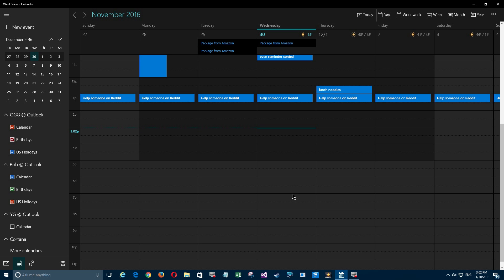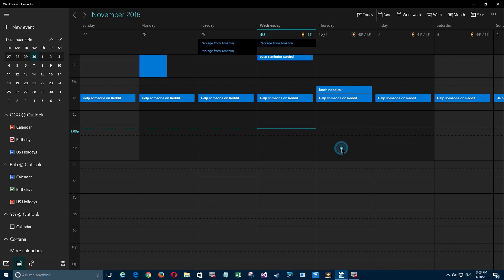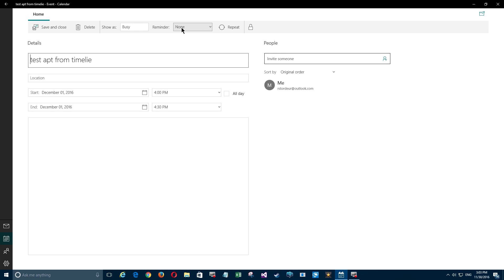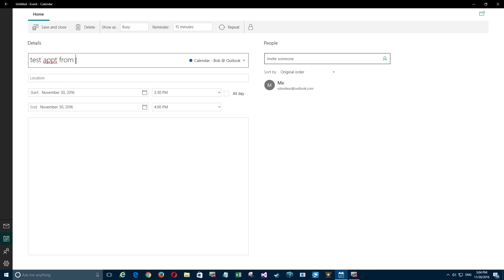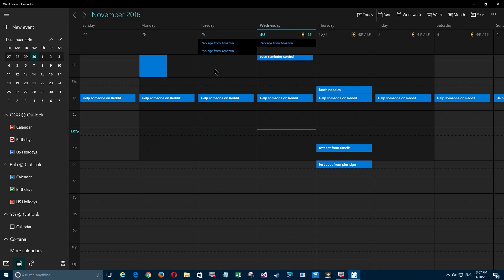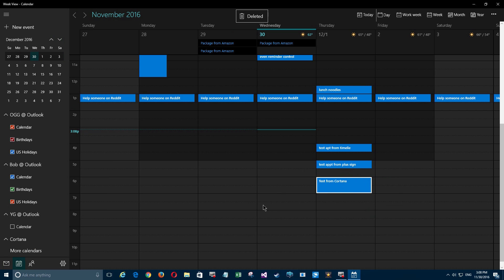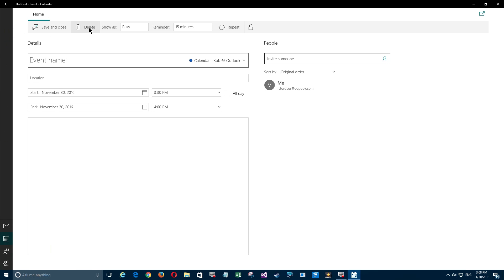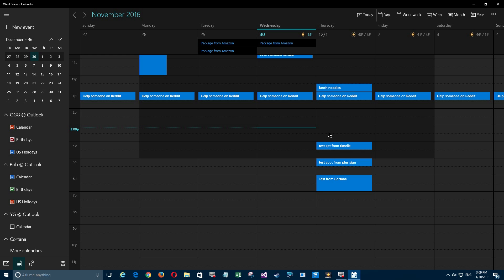Windows 10 Calendar App - Default Reminders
Well, there is no way to set a default reminder time in the Windows 10 Calendar App.  So, what to do?  There are basically three ways to create an appointment but not all set the reminder.

So watch the video to see how to use the Windows 10 Calendar App for your particular preference. You can automatically create an appointment with or without a reminder.  It's just a matter of technique.